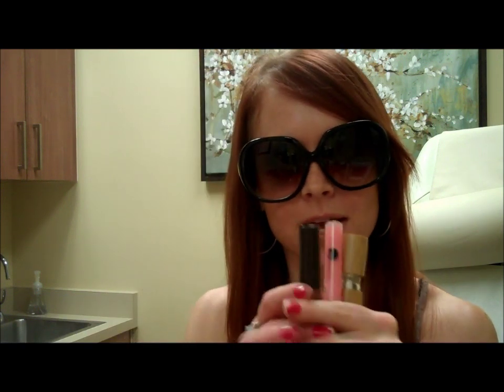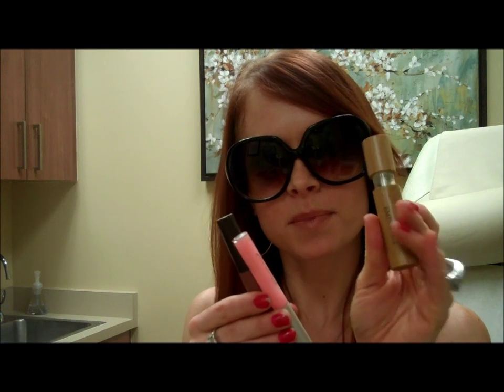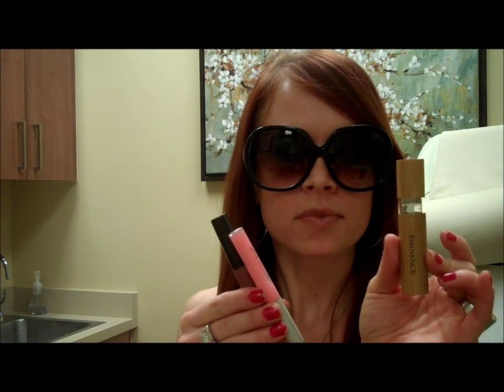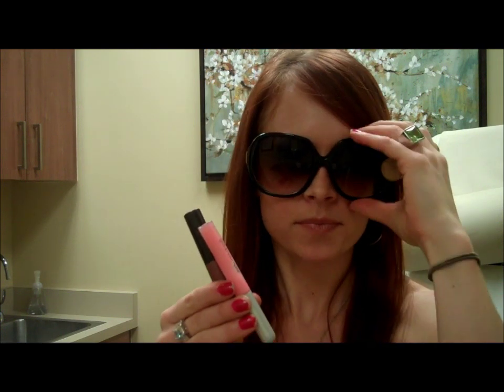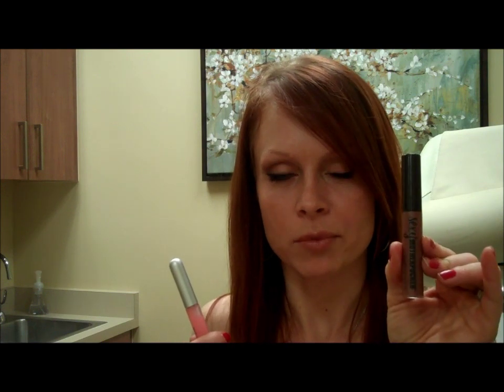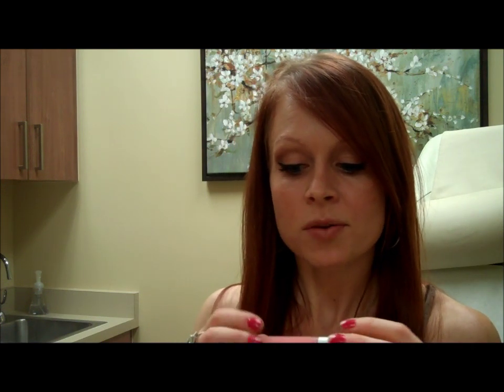Get Lucious Lips with Natural Lip Plumpers!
Amanda Compares #32-Lip Plumpers

I compare Soap and Glory, Glo Minerals and Eminence Lip Plumpers!

Leave me a comment please!